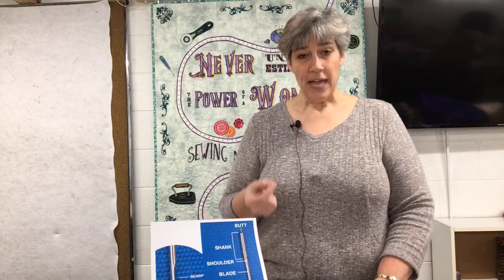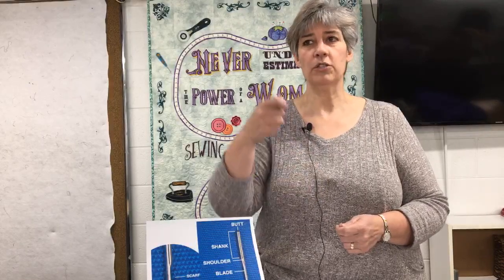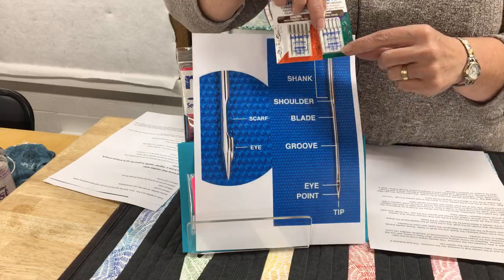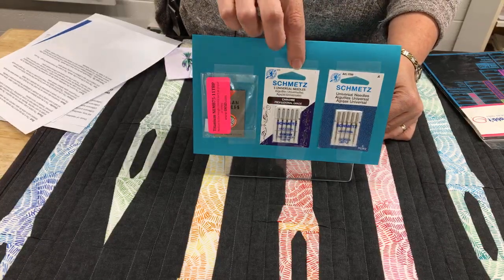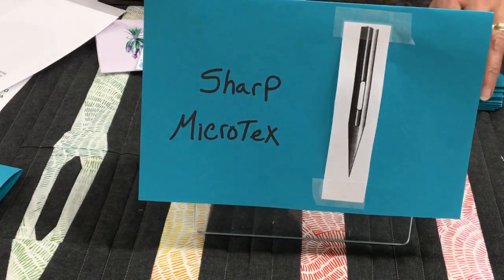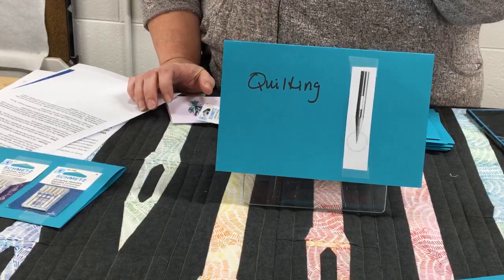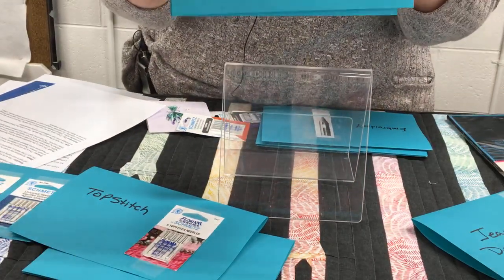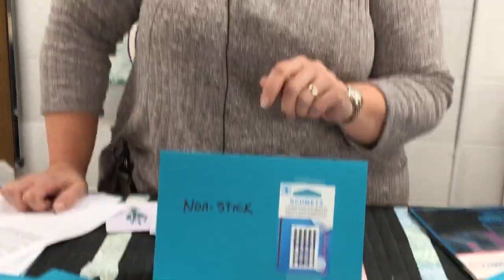Learn about Sewing Machine Needles - Do you know about the different types of machine needles?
Learn about sewing machine needles - how are they different, when to use what.

Shop OnLine!: https//sewingbasket.biz/shop